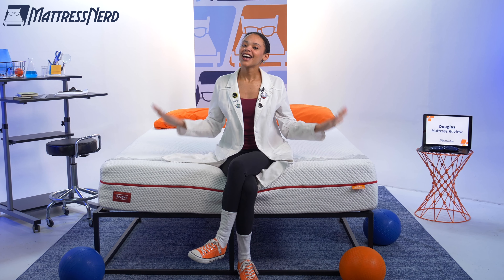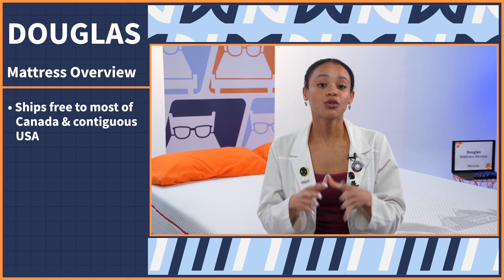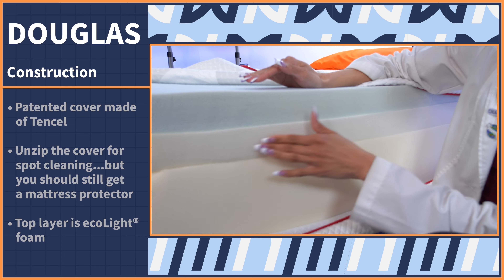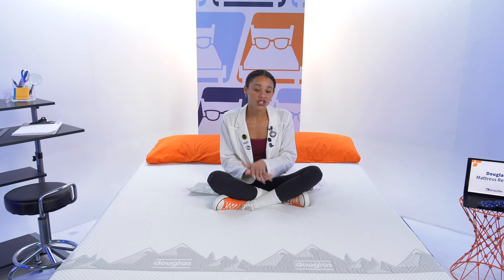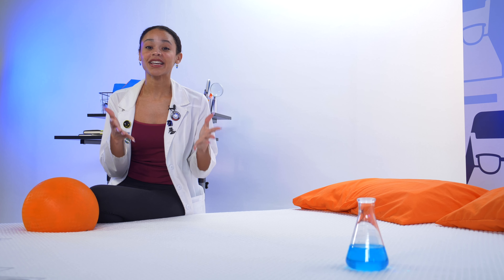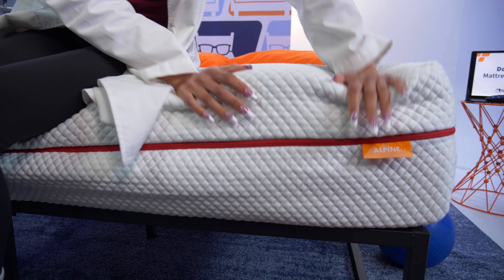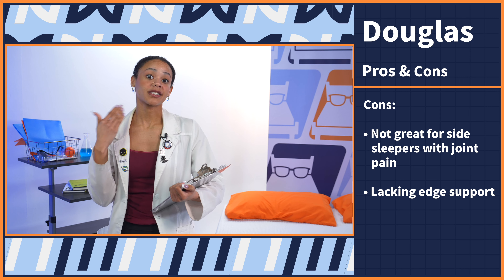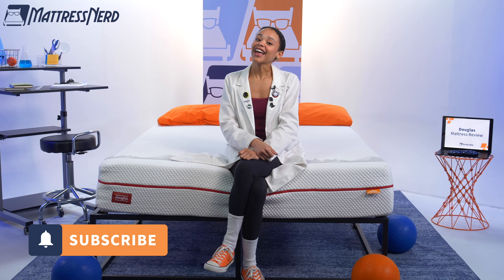Douglas Mattress Review - Best Canadian Foam Mattress?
The Douglas mattress is a great all-foam bed for back sleepers and combination sleepers. However, like many foam beds, it does fall short on edge support and temperature control.

0:00 Introduction
0:49 Mattress Overview
1:44 Construction
2:47 Firmness & Feel
3:28 Sleeping Positions
4:54 Motion Transfer
5:42 Edge Support
6:15 Price
6:54 Pros & Cons
8:22 Conclusion